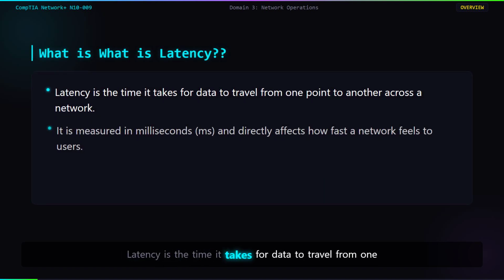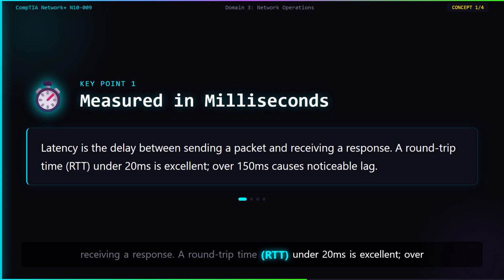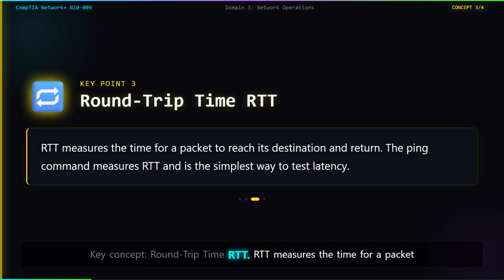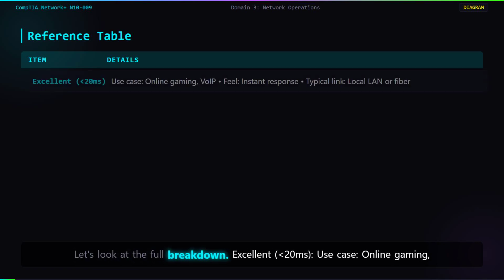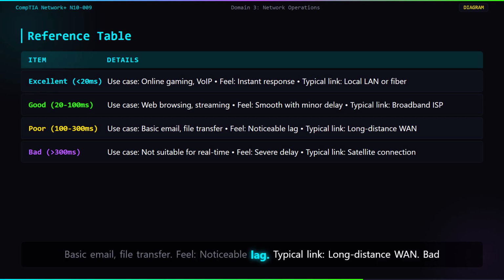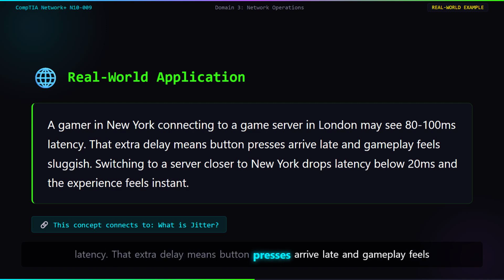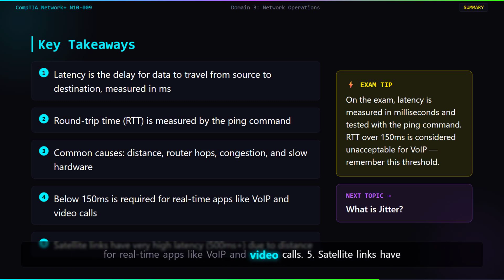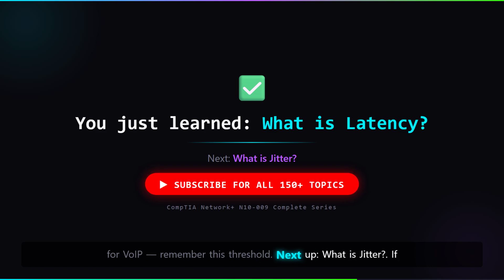Latency Explained | CompTIA Network+ N10-009-3.57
What is Latency? — CompTIA Network+ N10-009 Study Guide

Latency is the time it takes for data to travel from one point to another across a network. It is measured in milliseconds (ms) and directly affects how fast a network feels to users. High latency causes noticeable delays in applications like video calls, online gaming, and VoIP.

In this video you'll learn:
  ⏱️ Measured in Milliseconds
  📡 Causes of Latency
  🔁 Round-Trip Time RTT
  ⚠️ Impact on Applications

EXAM TIP
On the exam, latency is measured in milliseconds and tested with the ping command. RTT over 150ms is considered unacceptable for VoIP — remember this threshold.

TIMESTAMPS
00:00 Intro
00:17 Overview
00:36 Measured in Milliseconds
00:49 Causes of Latency
01:03 Round-Trip Time RTT
01:17 Impact on Applications
01:31 Full Breakdown
02:08 Real-World Example
02:27 Quick Recap
02:55 Outro & Exam Tip

NEXT VIDEO
What is Jitter?: Coming soon to the channel.